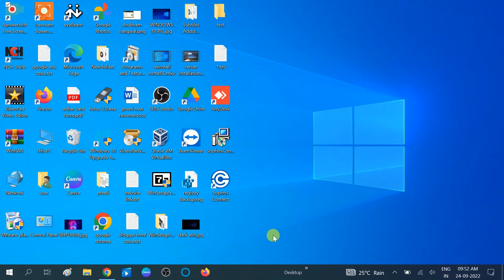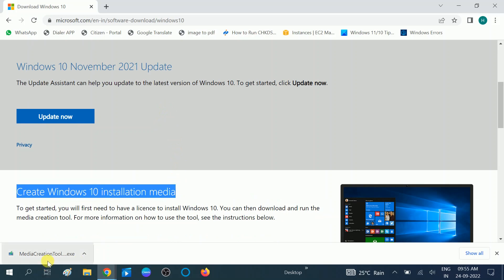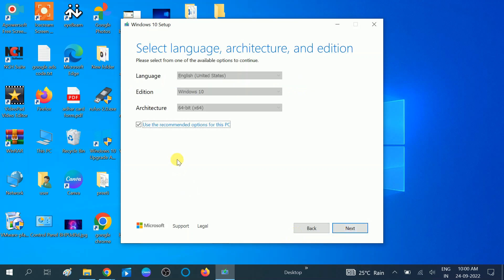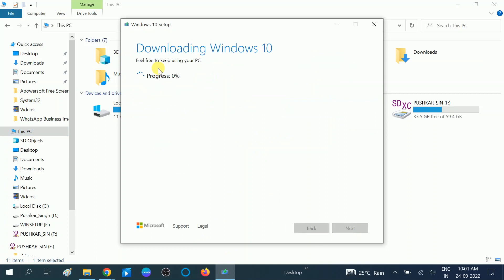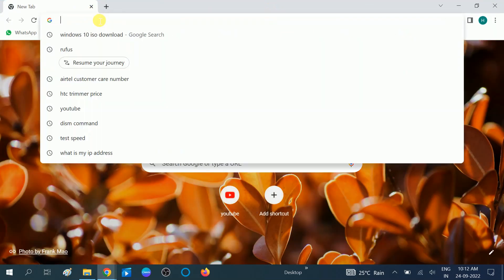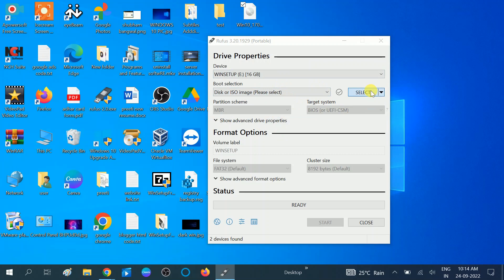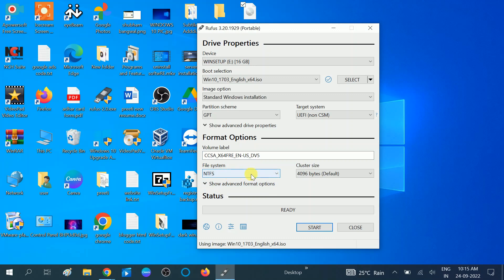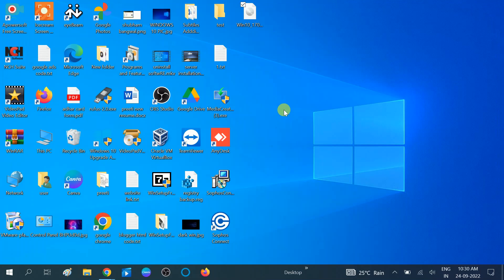How To Make A Windows 10 Bootable Pendrive, USB Flash Drive [2 Ways]